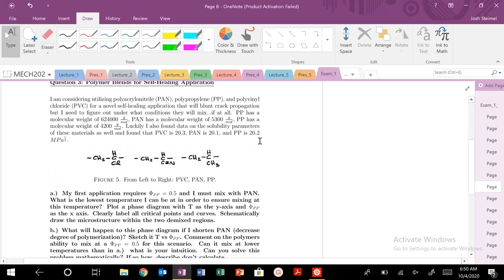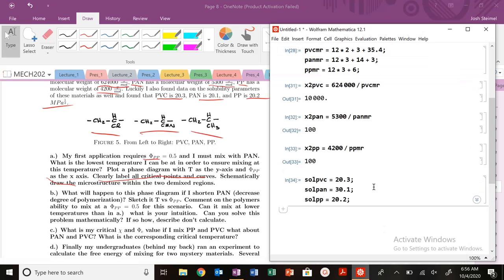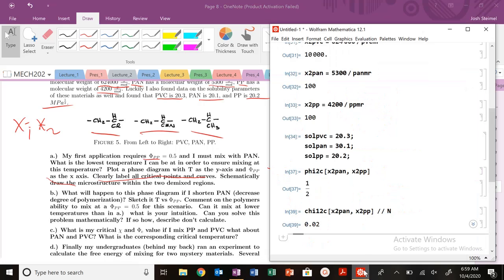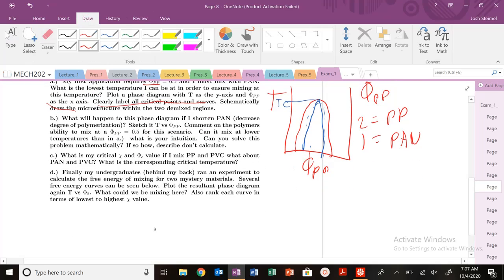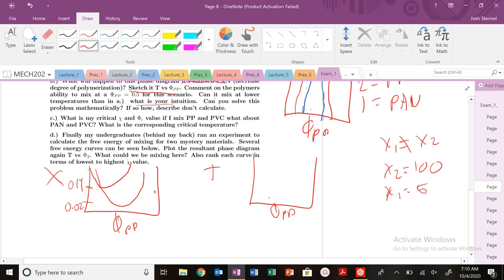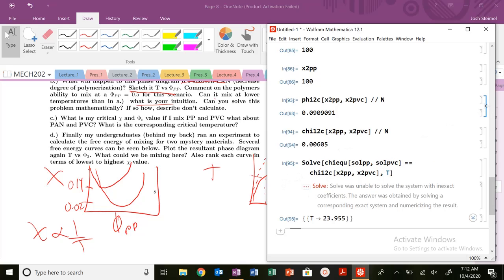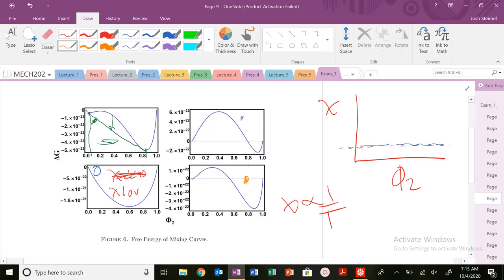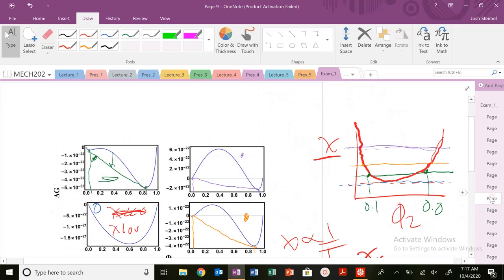Practice Exam 1: Polymer Blend Phase Diagrams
Example problems with polymer blend phase diagrams, chi values, and critical chi and phi calculations.